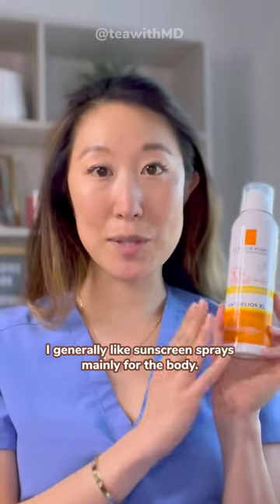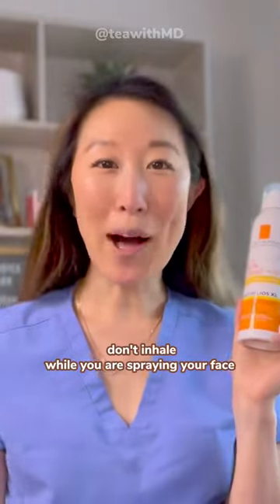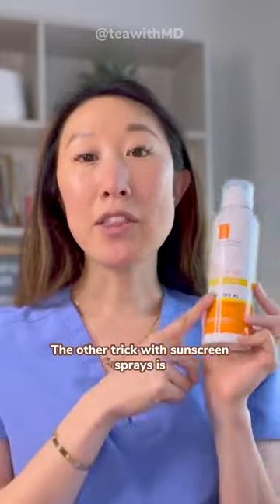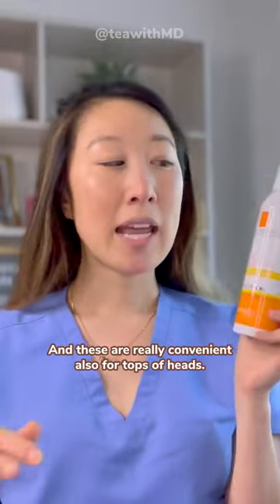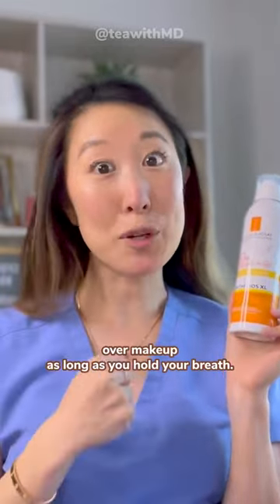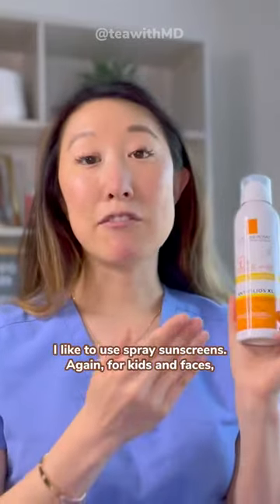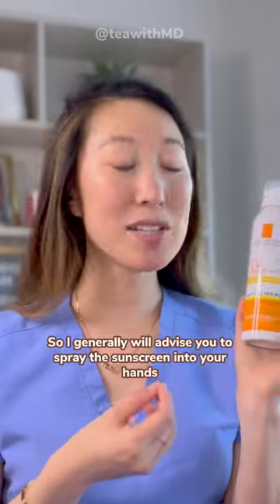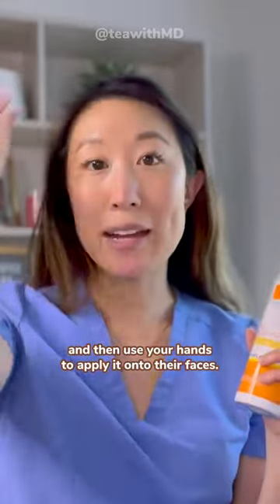How to use sunscreen spray - hold your breath! And check the wind. European sunscreen review now o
How to use sunscreen spray - hold your breath! And check the wind. European sunscreen review now on my YouTube!